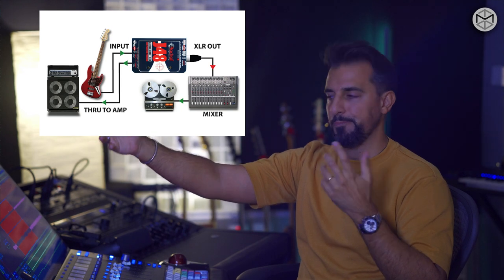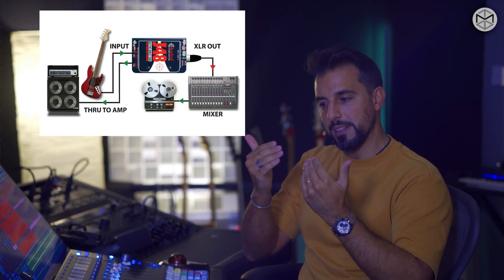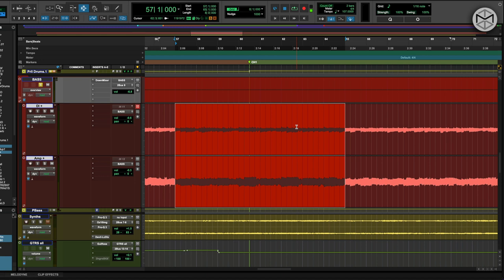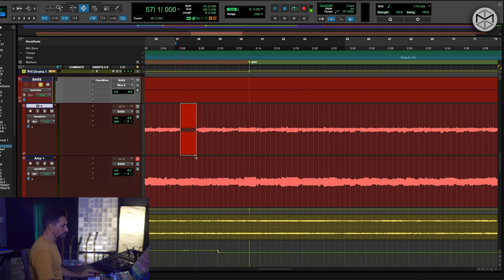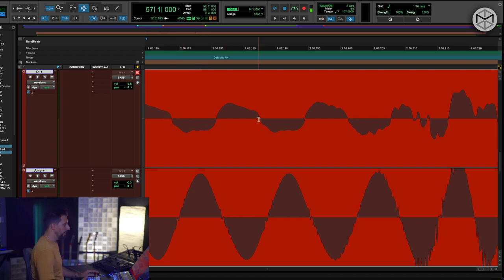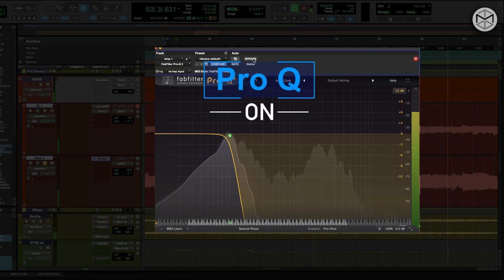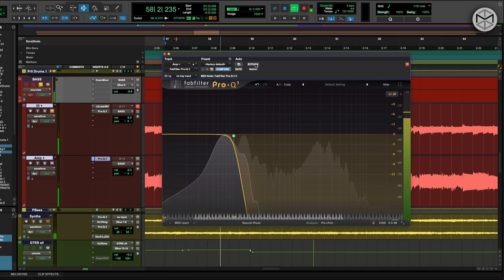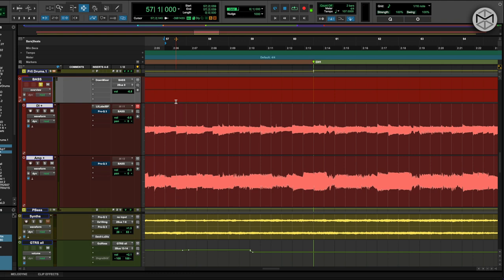How to Mix Bass: How DI and Bass Amp Work In the Mix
In this video, award-winning Mixer Matteo Marciano dives deep into the world of bass mixing!
In this video, I'll show you the secrets to achieving a pristine bass tone by aligning the phase between your amplifier and DI signals.
l'll be using some powerful tools like the UAD Little Labs, Pro Q3, and Multi-Band Compression to take your bass mixing skills to the next level.

Here are the specific learning outcomes you can expect from this tutorial:

🎚️ Understanding the importance of phase alignment in bass mixing and how it impacts your mix's clarity and punch.

🎚️ Step-by-step guidance on using the UAD Little Labs to align phase between your amp and DI signals for a tight and cohesive sound.

🎚️ Using FabFilter Pro Q3 for surgical EQ adjustments to shape your bass tone and remove unwanted frequencies.

🎚️ Harnessing the power of multi-band compression to control dynamics and add depth to your bass tracks.

Whether you're a seasoned audio engineer or just starting your journey in music production, this tutorial will provide you with invaluable insights and techniques to enhance your bass mixing skills.
Happy mixing!

⌚TIMESTAMPS⌚

00:00 - 04:15 Intro
04:15 - 07:55 DI Sound VS AMP
07:55 - 08:21 Phase issues?!
08:21 - 13:46 UAD Little Labs
13:46 - 15:55 DI Sound
15:55 - 17:31AMP Sound
17:31 -  18:30 DI + AMP
18:30 - 20:38 Comopress the D.I
20:38 - 23:27 Keep the lows under control - Multiband
23:27 - 24:11 Final Processing
24:11 - 24:35 Playing in context
24:35 Conclusions